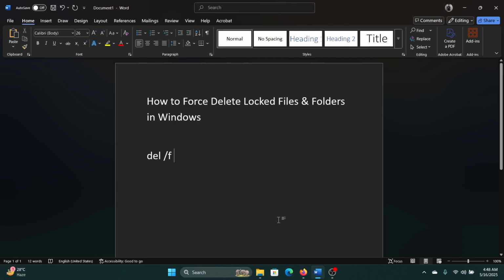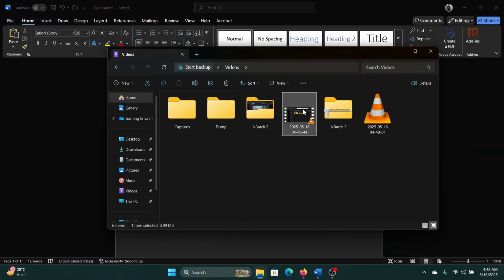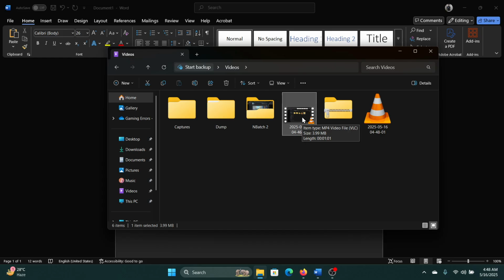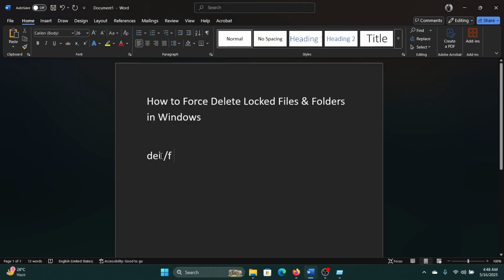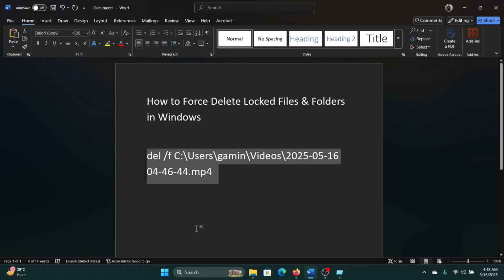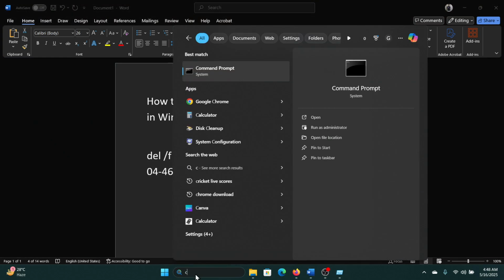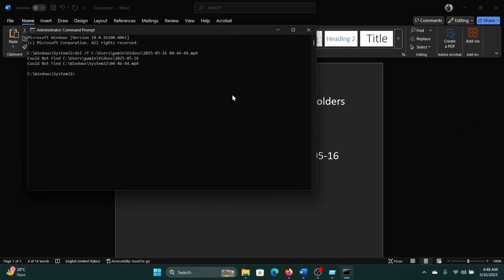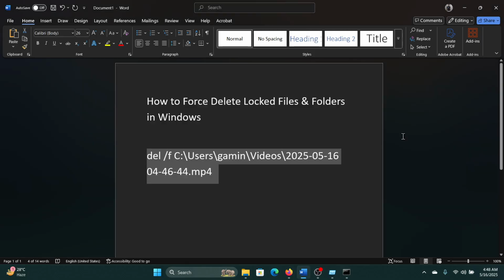How to Force Delete Locked Files & Folders in Windows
Video Title: How to Force Delete Locked Files & Folders in Windows

If you wish to Force Delete Locked Files & Folders in Windows, then please watch this video.